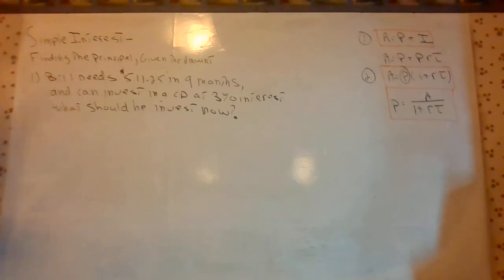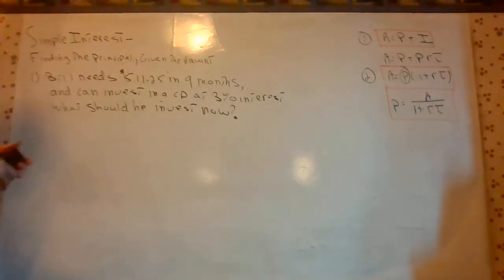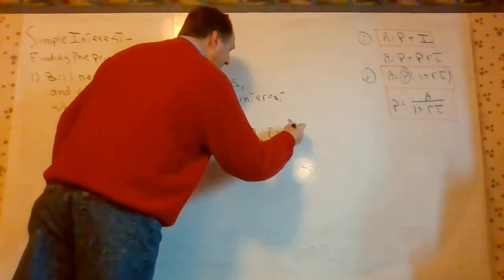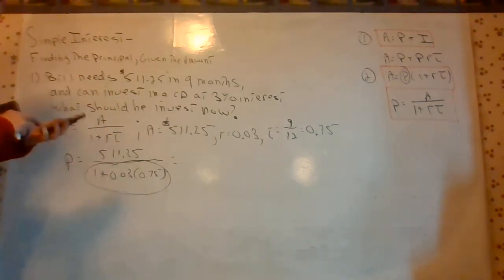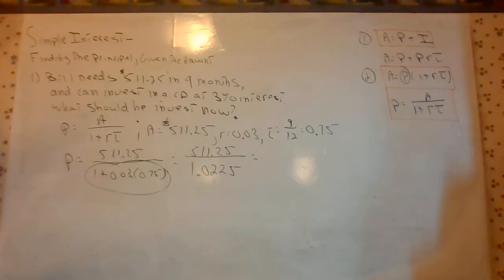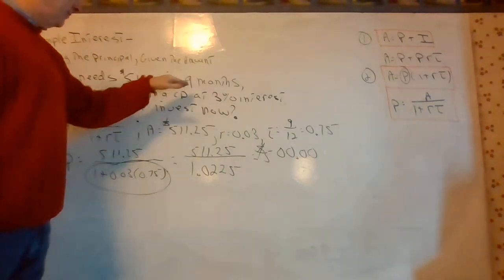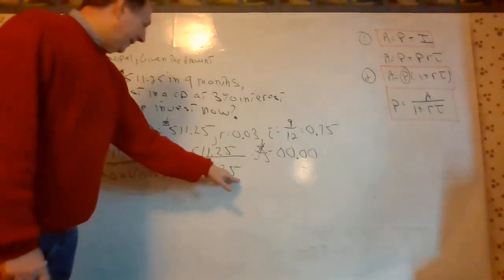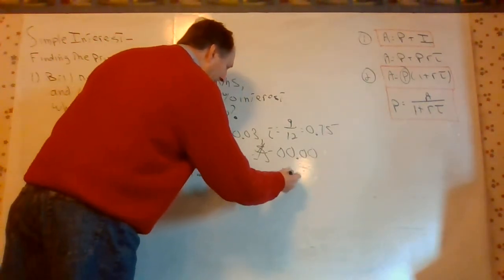Simplie Interest Finding the Principal, Given the Amount